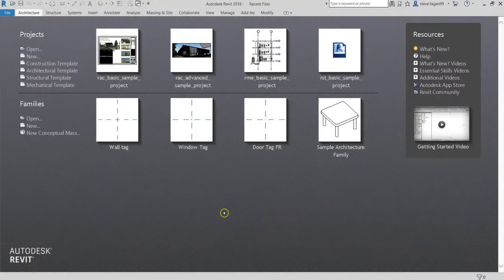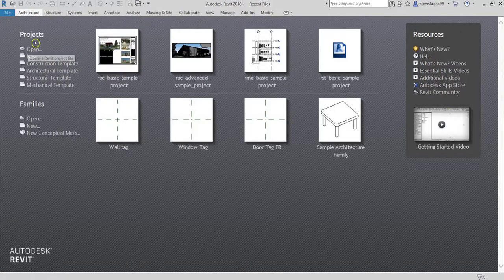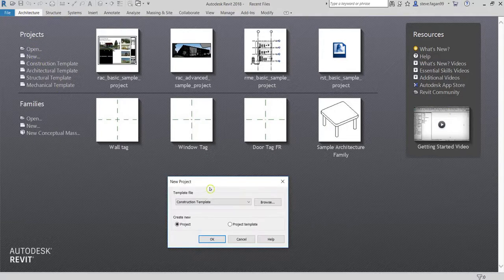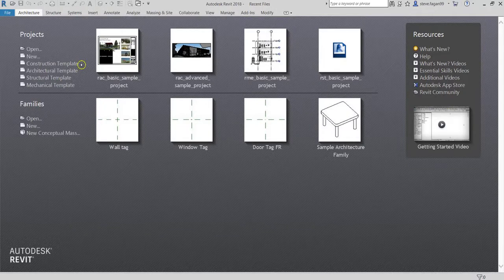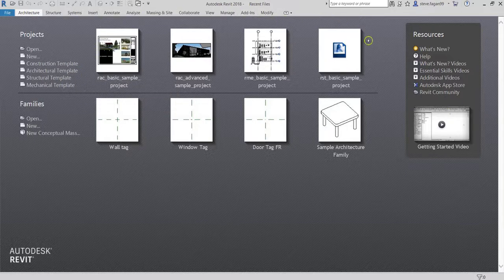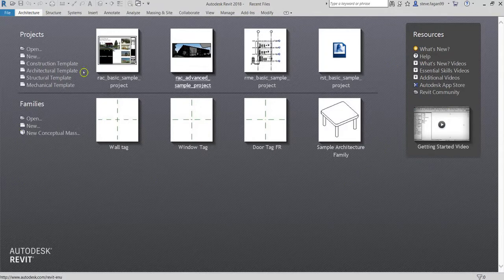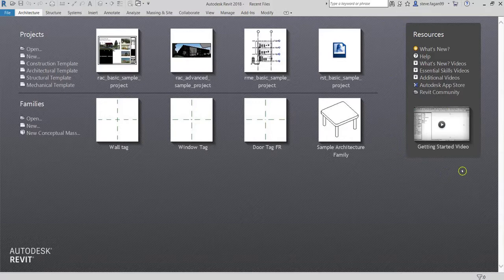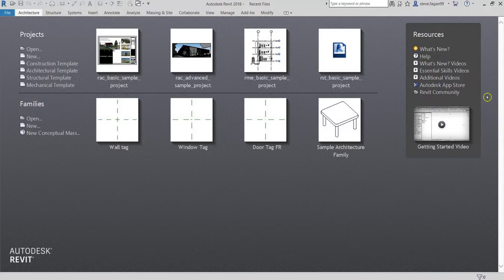Autodesk Revit Masterclass AComplete Guide for Beginners-02 1 1 The Start Screen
AutodeskRevitMasterclass02#ACompleteGuideforBeginners#Autodesk Revit Masterclass A Complete Guide for Beginners-02#TheStartScreen#Revitcourseforbeginners#revitmeptutorialsforbeginners#autodeskRevitarchitecture#civilengineerveryusefusoftware